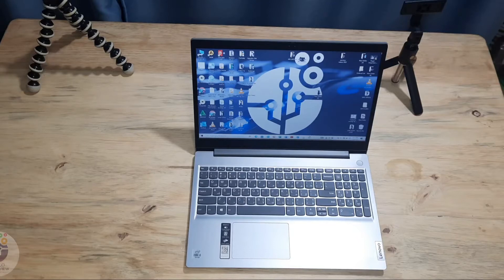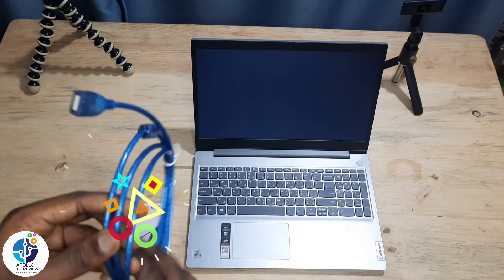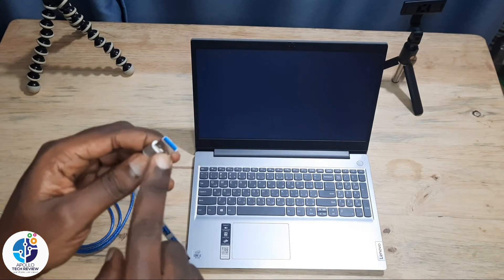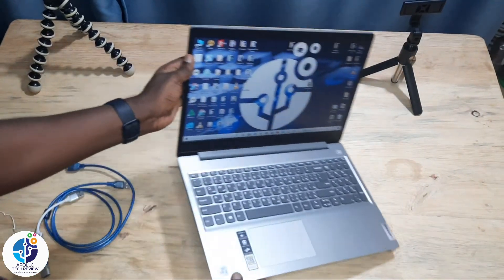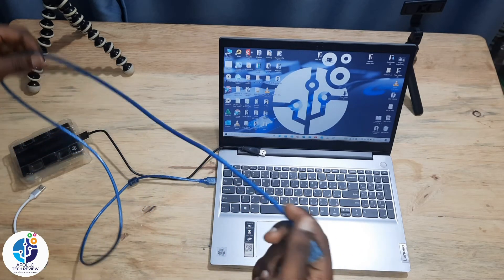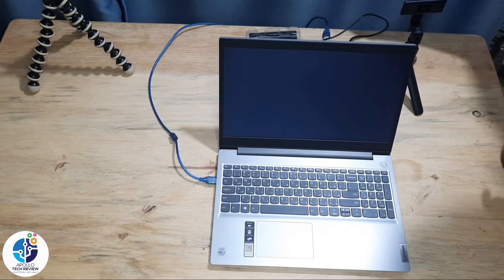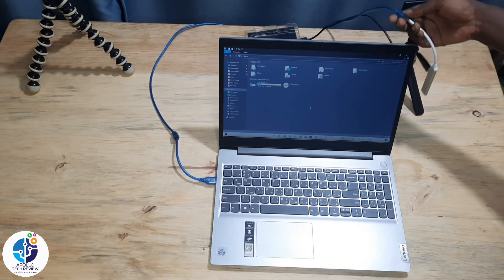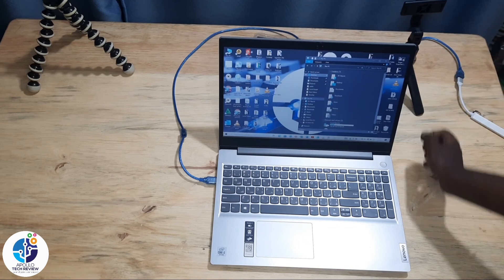How to use a Male USB 2.0 to a female USB to Cleanup your Desk.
If your desk is messy or disorganized, here are few tips about how you can clean it and arrange setup in an attracting way by just using a singe cable to push away all unnecessary stuff from your table.

You wont believe until you watch this video